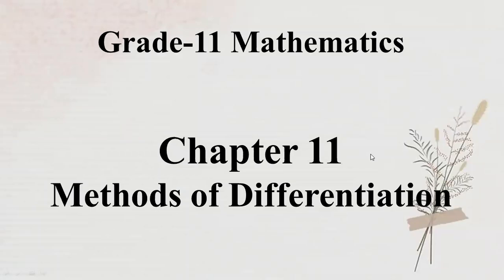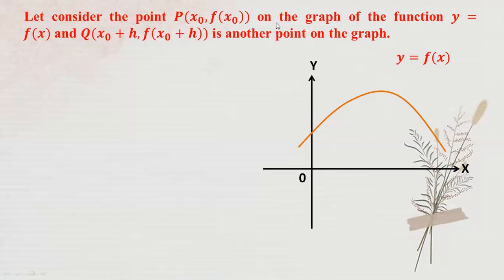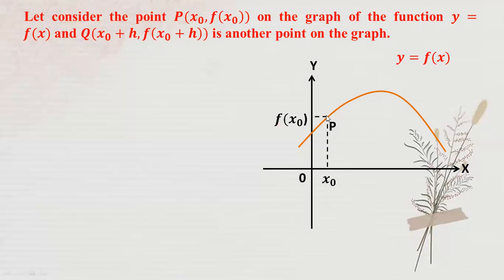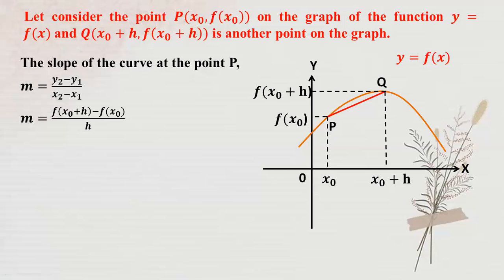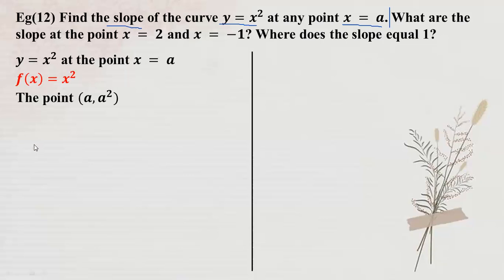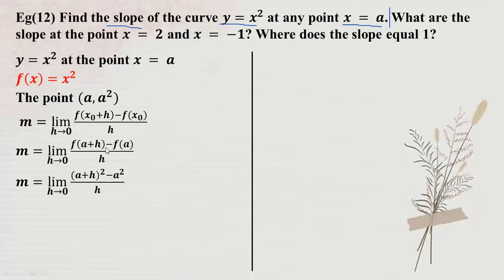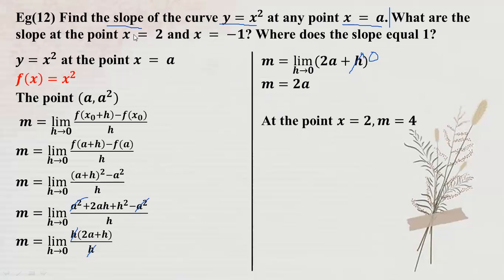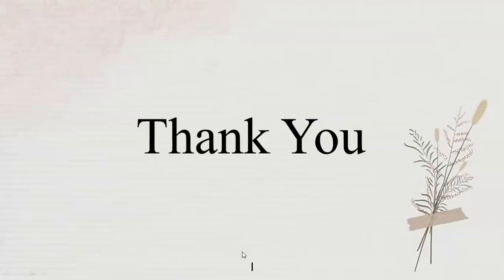# Grade 11 Math (new course) ch 11 (11.2 Derivatives)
(Part - 13)
Chapter 11 Methods of Differentiation
11.2 Derivatives